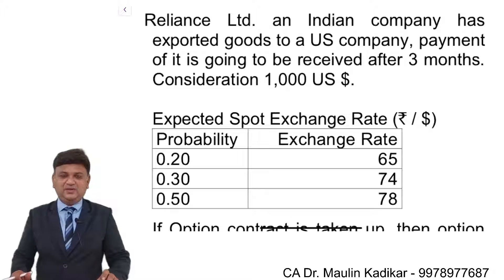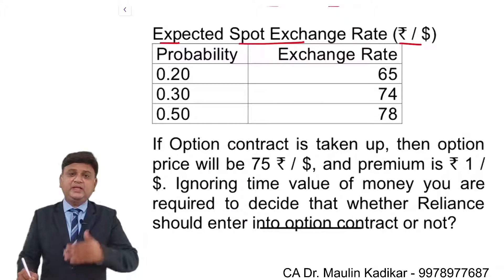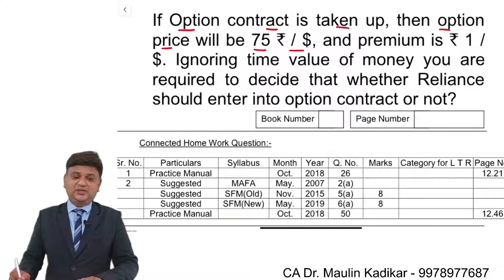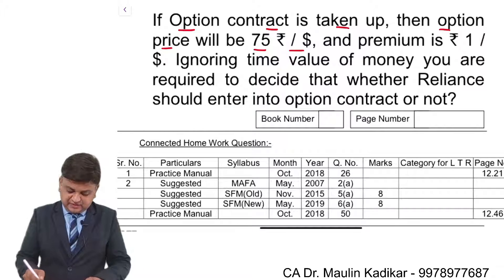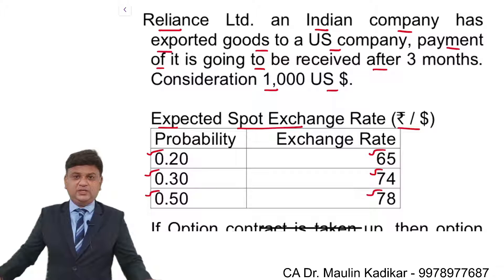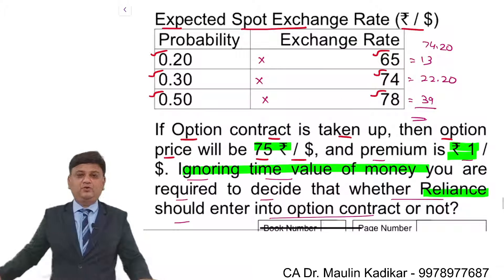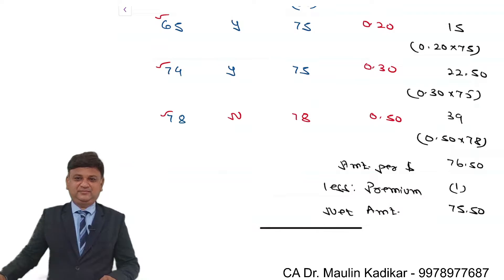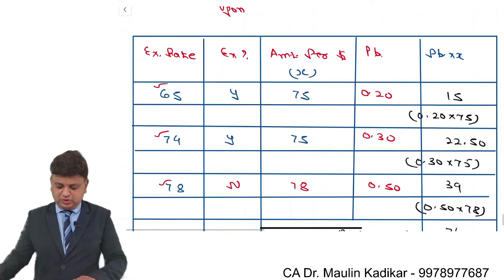Foreign Exchange Risk Management concept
Reliance Ltd. an Indian company has exported goods to a US company, payment of it is going to be received after 3 months. Consideration 1,000 US $.

 Expected Spot Exchange Rate (` / $)
Probability  Exchange Rate
0.20 65
0.30 74
0.50 78

 If Option contract is taken up, then option price will be 75 ` / $, and premium is ` 1 / $. Ignoring time value of money you are required to decide that whether Reliance should enter into option contract or not?